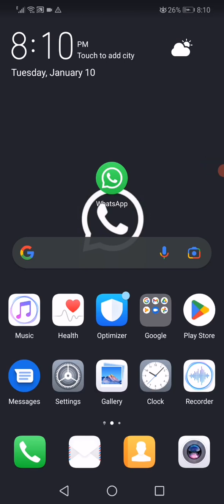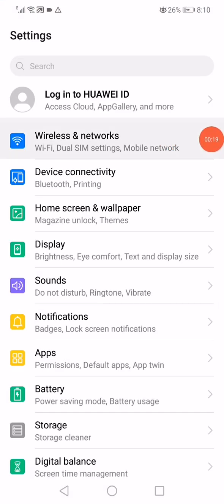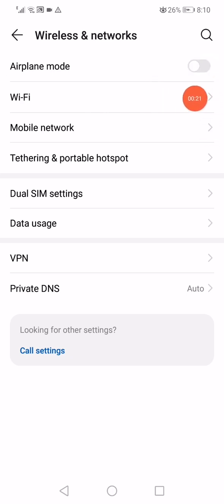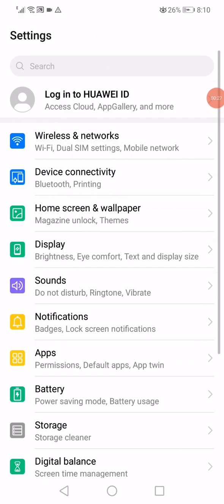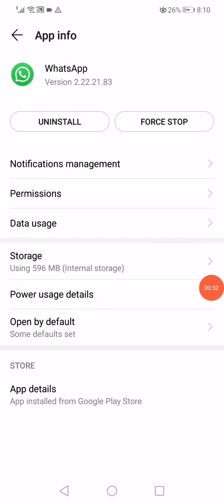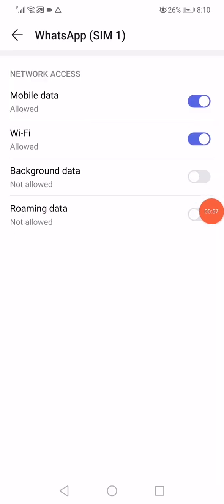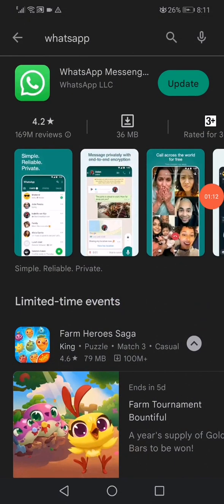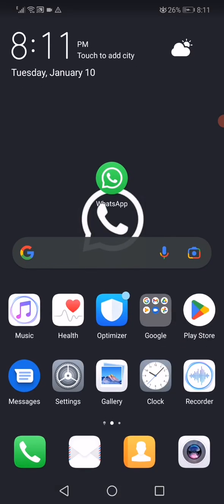Whatsapp call connecting,Faild problem Fix .Whatsapp call problem solved.